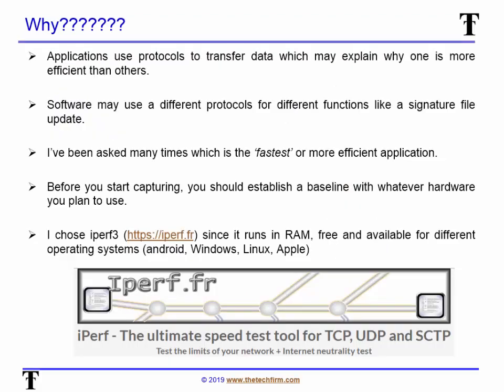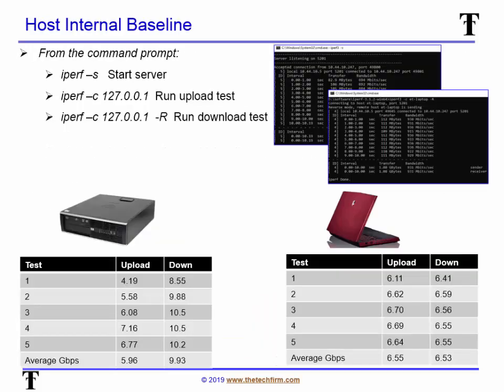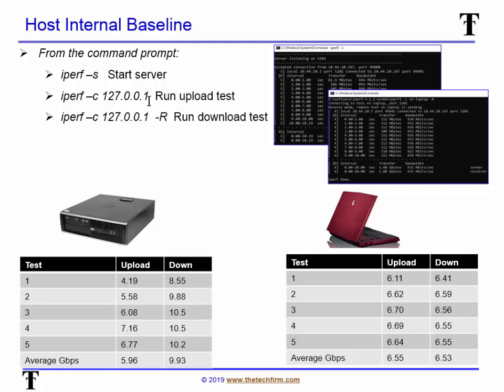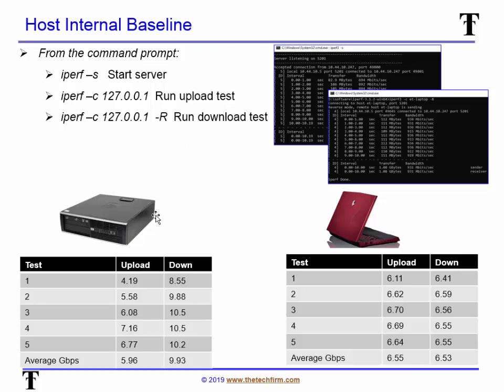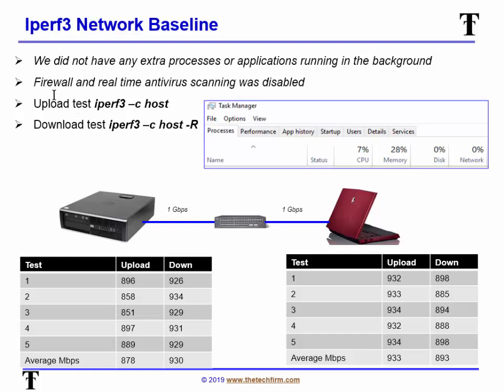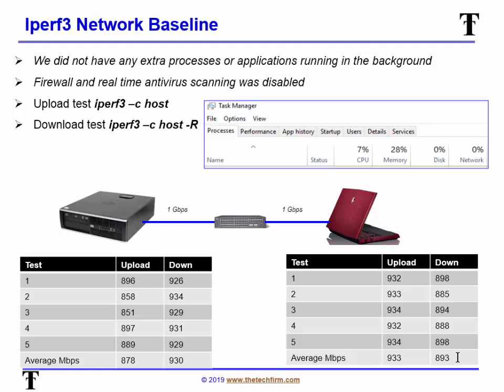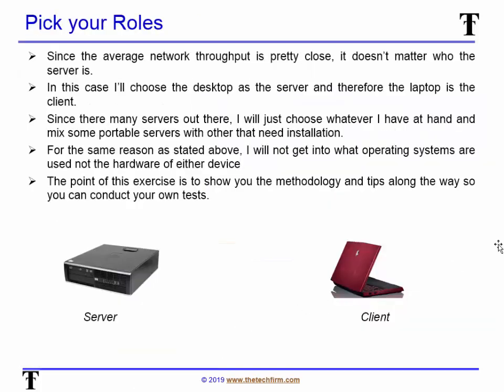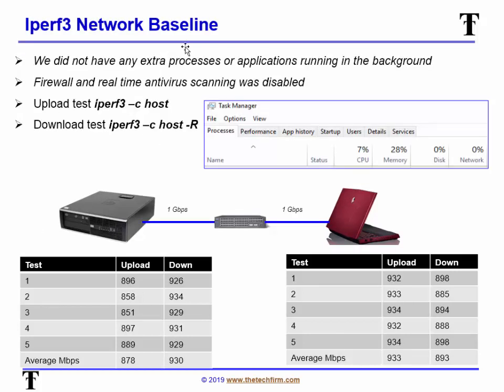Application Baselining Setup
Whenever I mention Application baselining or profiling I get quite a few emails asking, “How do you do that?” and “Is there a standard template you use?”  Spoiler alert, unfortunately there isn’t a standard template or standard way of performing a baseline. So I thought it would be a good idea to create a series of articles to walk you through how I do it.
It starts with the setup. I need to know the behavior and performance of the equipment I’m using. I decided to use some standard computers and not traffic generators. The goal is to show you the methodology that you can use with whatever you happen to have at work, not purchase more equipment.  I find that if a client learns how to do something, they are more likely to purchase a commercial product and understand how products in that space work.
I chose a desktop and laptop for my tests for the reasons mentioned earlier. The first thing I need to do is determine the performance of the computers in case I decide to use them for throughput testing as well as application testing.  Another reason for choosing a laptop is that in the real world I would use a laptop to test WiFi and remote networks back to a wired desktop.
I used iperf3 to get a measurement within the computers as well across my network. My goal is to ensure that the devices can generate over 1 Gbps internally before I introduce them to the network. Its important to test upload (transmit

when its posted